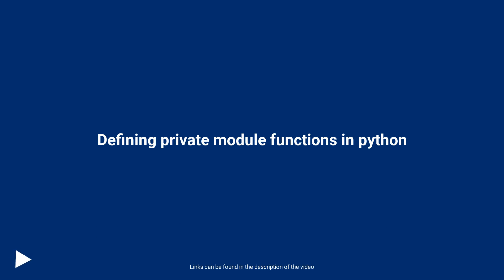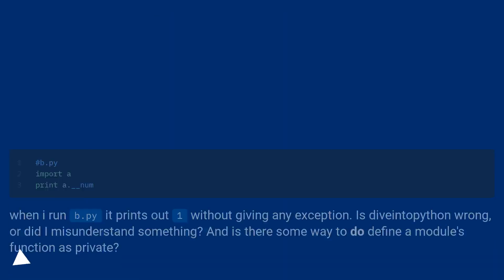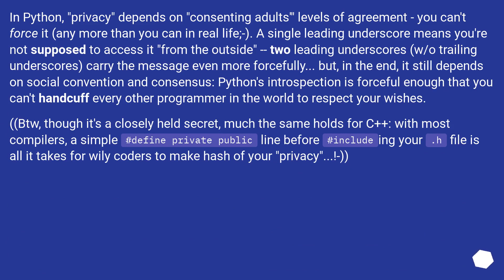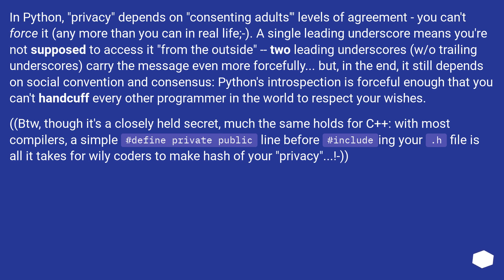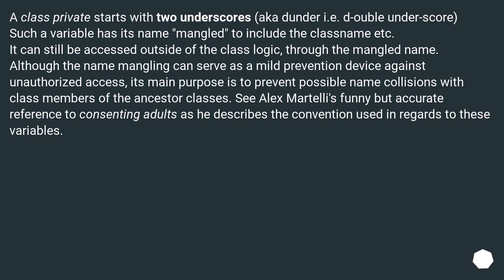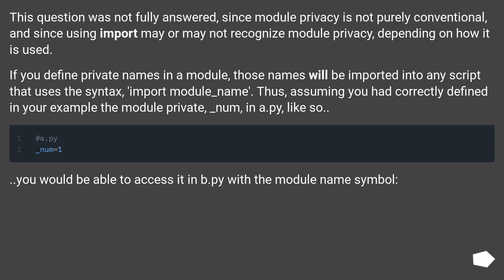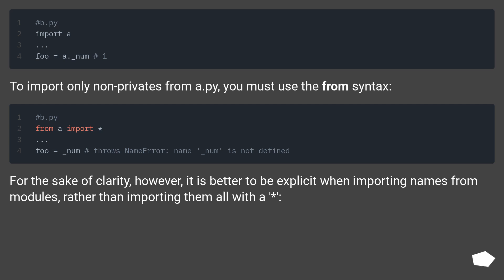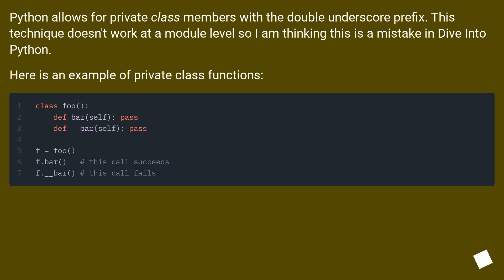Defining private module functions in python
Chapters
00:00 Question
00:48 Accepted answer (Score 444)
01:36 Answer 2 (Score 351)
03:13 Answer 3 (Score 99)
04:27 Answer 4 (Score 38)
04:55 Thank you